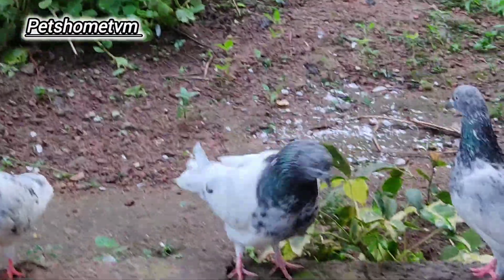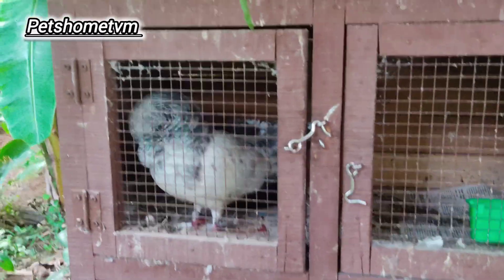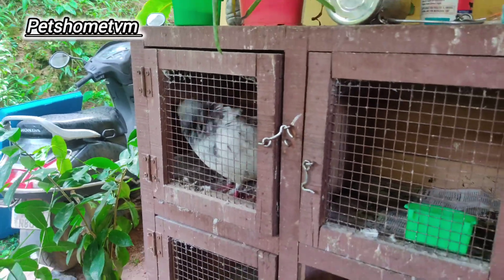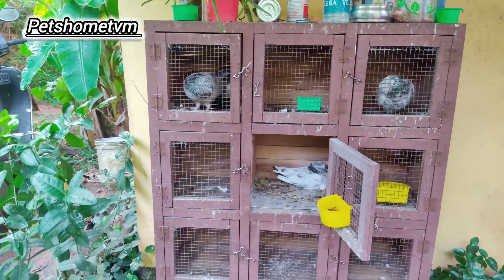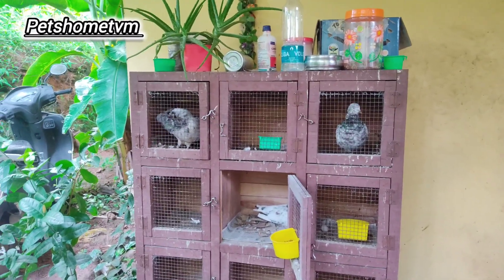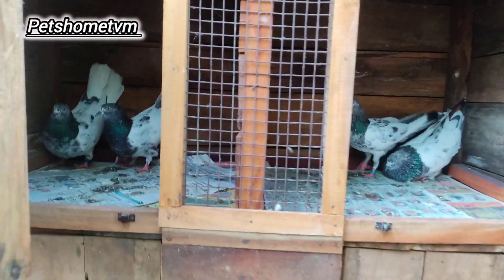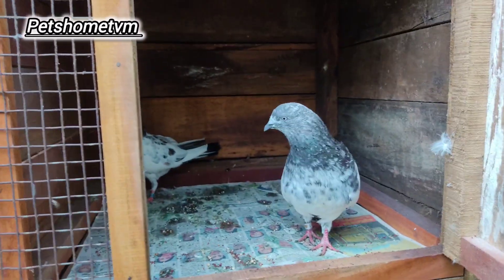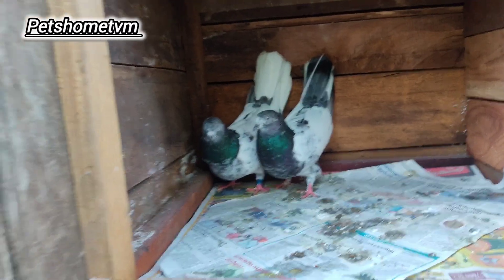rampuri highflyers/petshometvm / റാംപൂരി ഹൈ ഫ്ലൈയേഴ്സ് / പറവ പ്രാവ് /youtube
Rampuri highflyer petshometvm